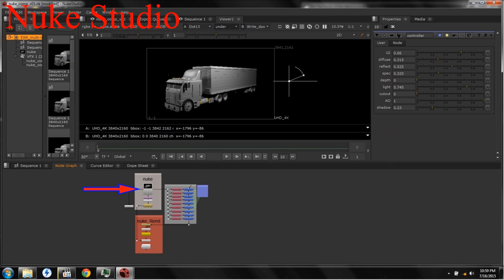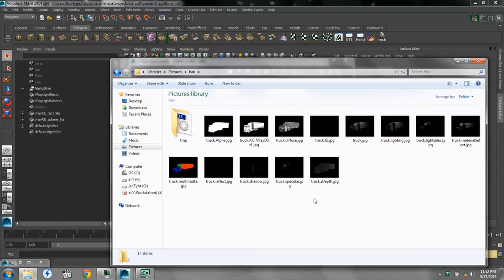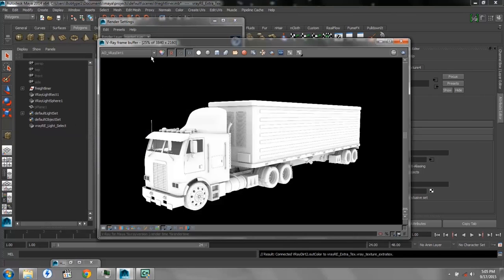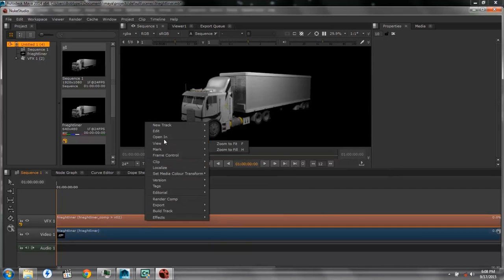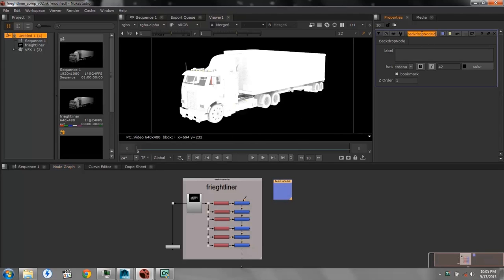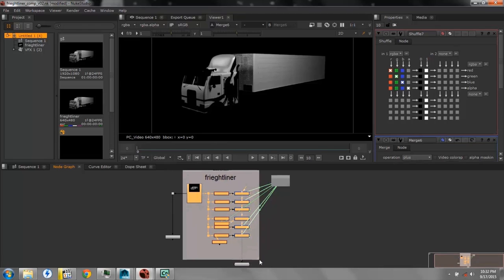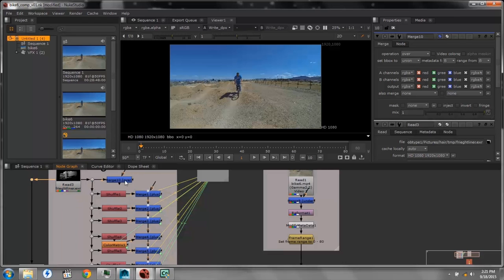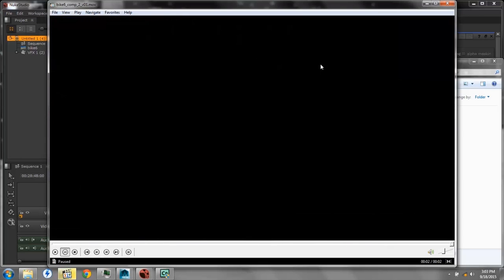.exr multi layer; with maya, vray 3.0, and nuke studio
here we go over the process to use a single .exr image to transfer multiple render passes from maya to the compositing package Nuke studio using vray as a render engine. i don't go into compositing or match moving just the controls of vray and nuke to make a custom user interface.